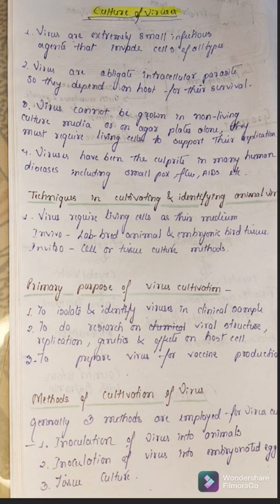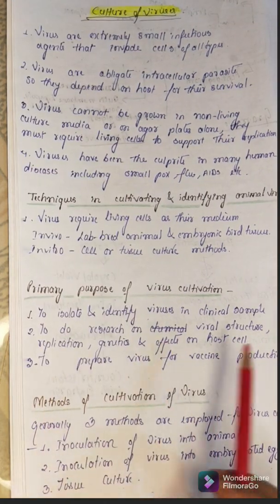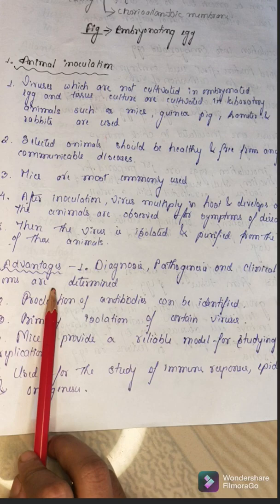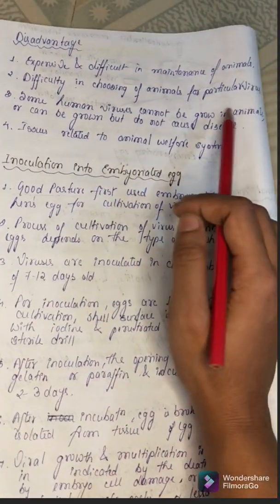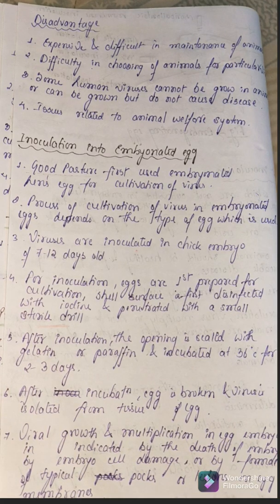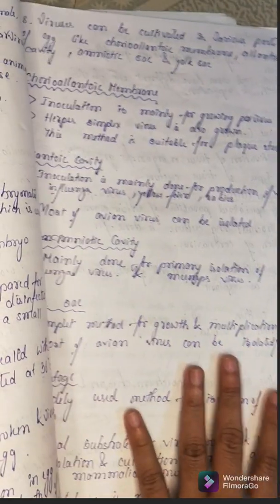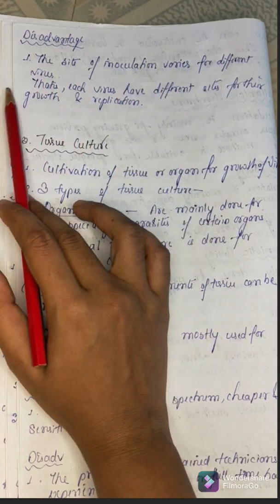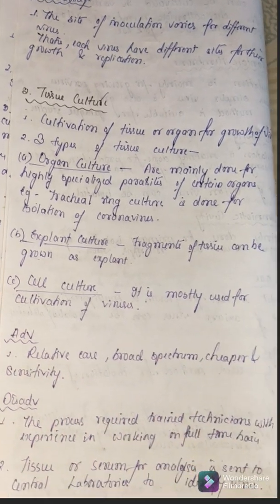Culture of Viruses